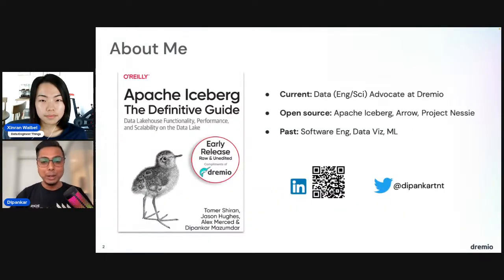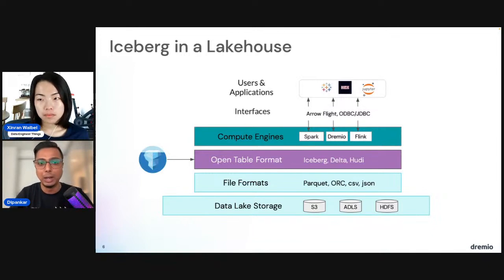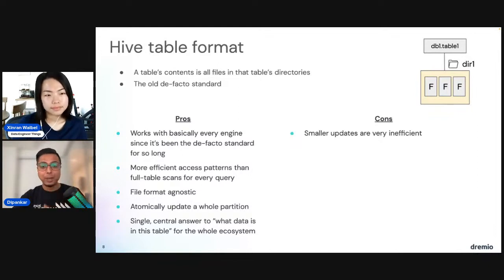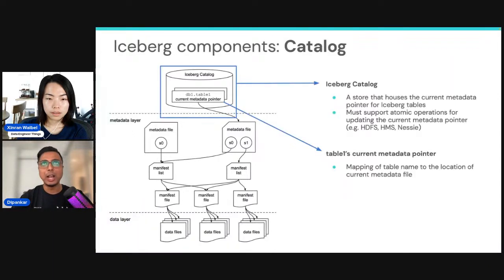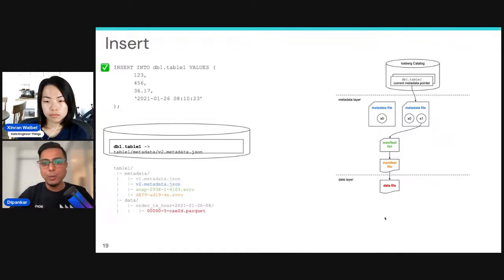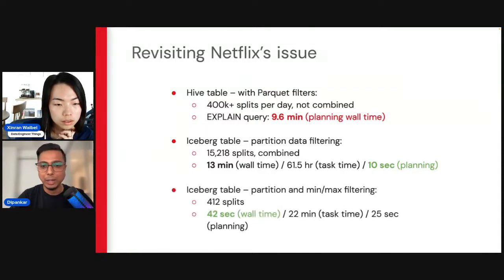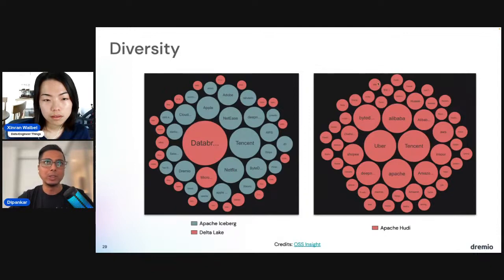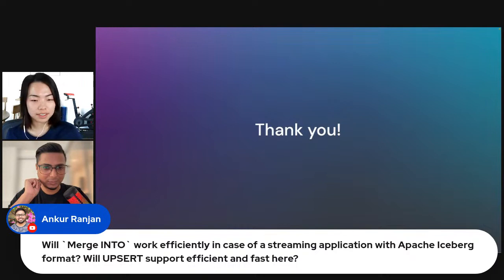[DET Webinar] Demystifying Data Lake & Apache Iceberg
Transitioning from data warehouse to data lake?

Join the upcoming Data Engineer Things event to learn about data lake table formats and Apache Iceberg - an open-source table format created at Netflix!

Dipankar Mazumdar 🥑, the co-author of "Apache Iceberg: The Definitive Guide" and Data Advocate at Dremio, will cover an introduction to data lake, a comparison of common table formats, and a deep dive into Apache Iceberg.